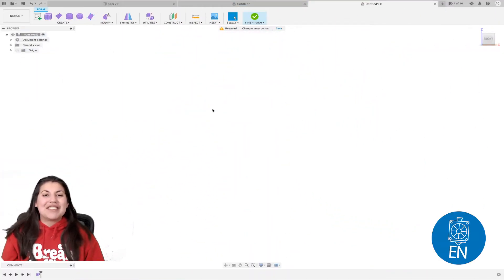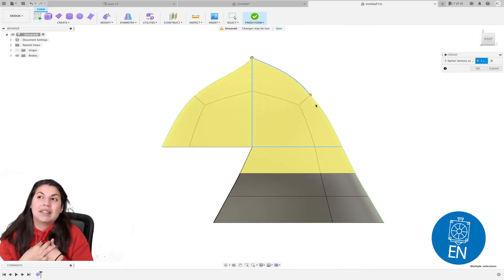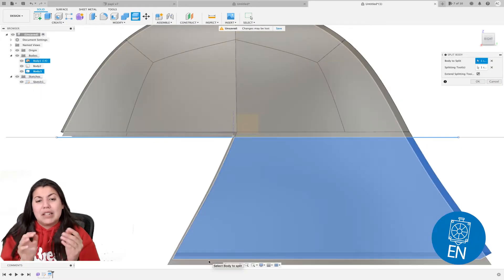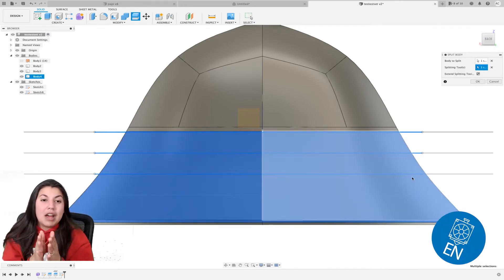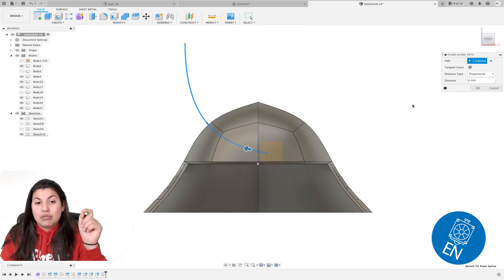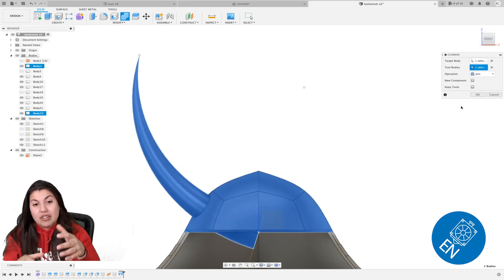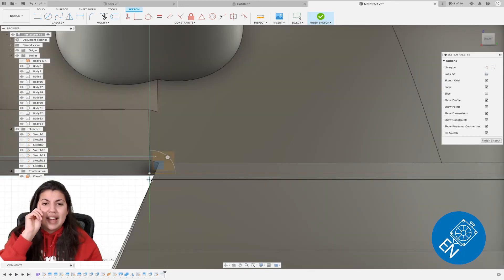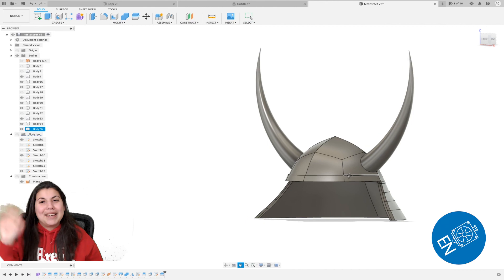Samurai Helmet Part 1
Samurai Helmet Part 1 Fusion 360